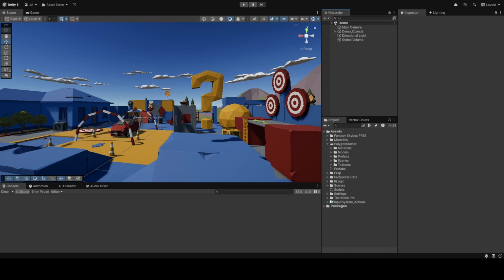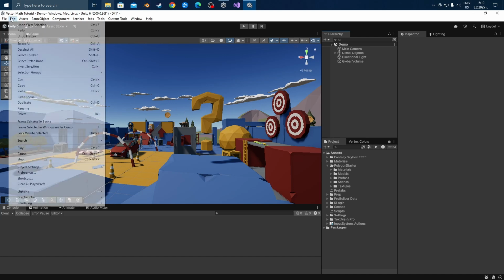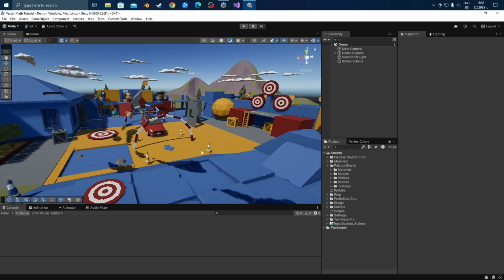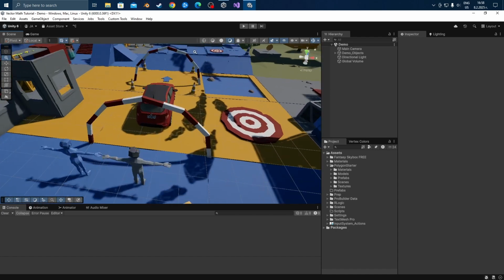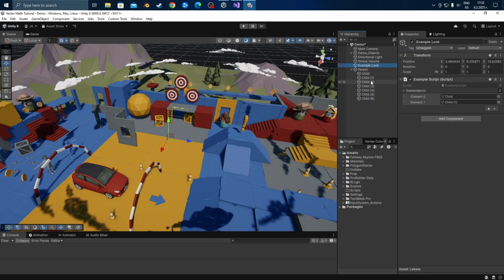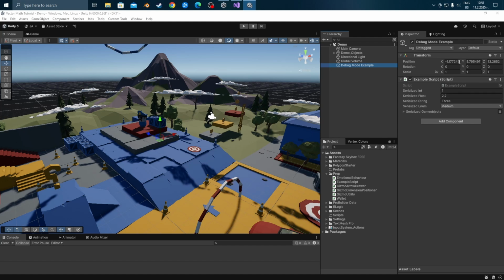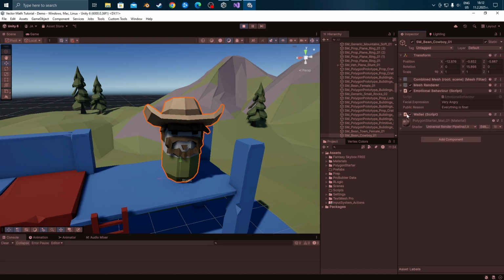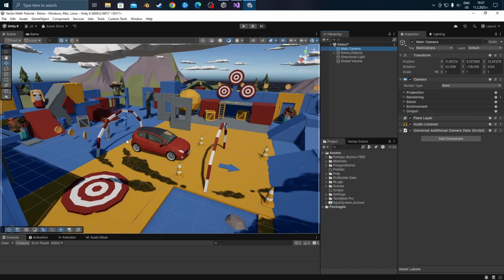Unity Editor - Useful tips for beginners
Here are some tips for using the Unity editor.

As this is my first tutorial video I am mainly interested in testing my setup and getting some feedback on it.

Next video will be a coding tutorial on how to make tracking/homing projectiles. I am also taking requests so if you want to see anything specific please let me know.

Enjoy the video and I hope you find the information useful.